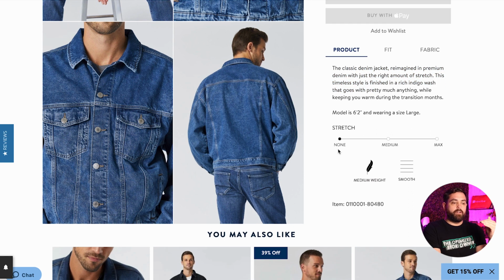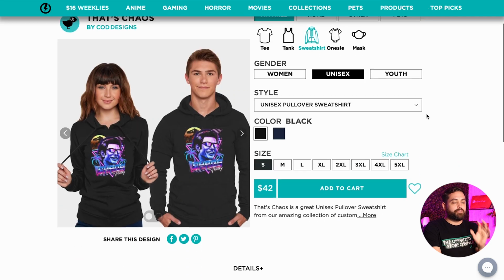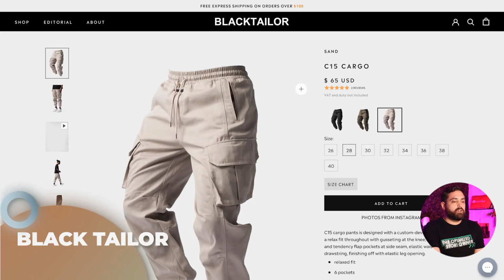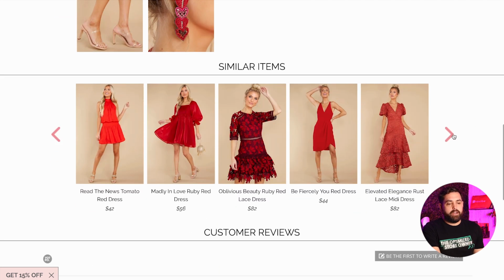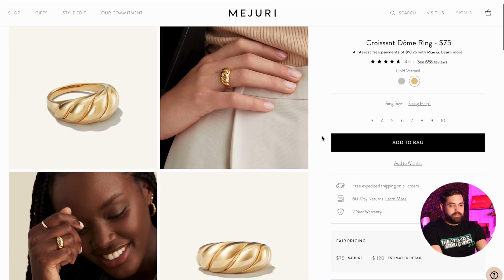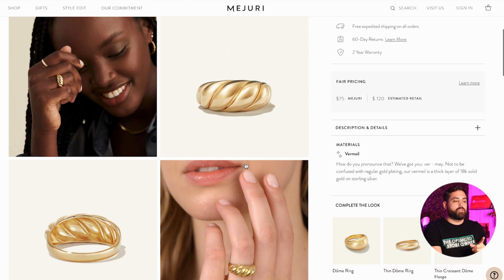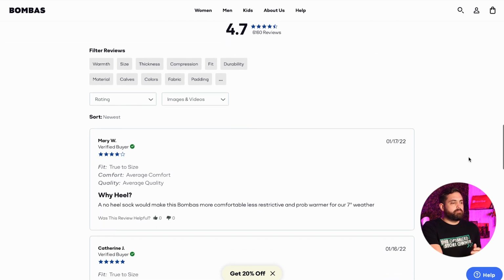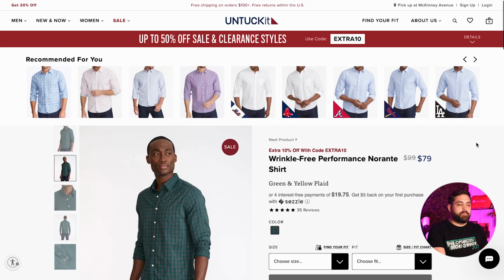The 10 BEST Shopify Product Page Examples We Could Find [COPY THESE]